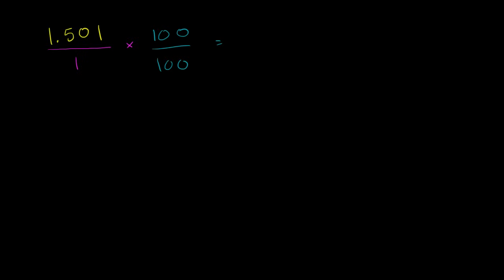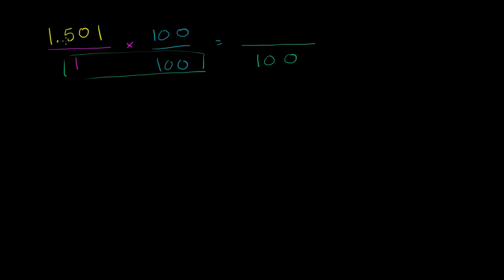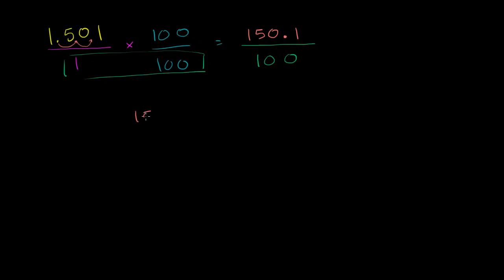Converting decimals to percents example 2 | Pre-Algebra | Khan Academy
Courses on Khan Academy are always 100% free. Start practicing—and saving your progress—now

Understanding how to convert a decimal to a percent comes in really handy sometimes. Let's practice using this problem.